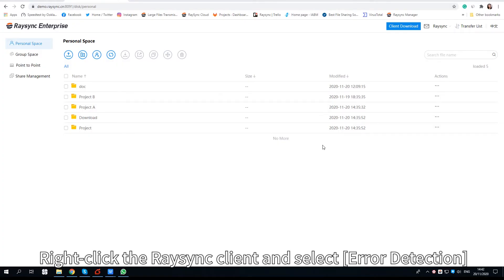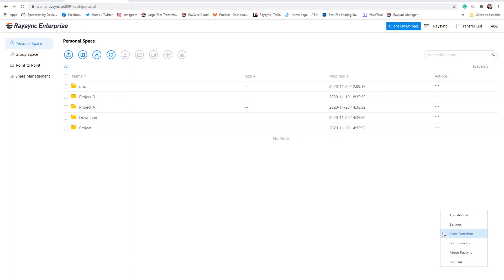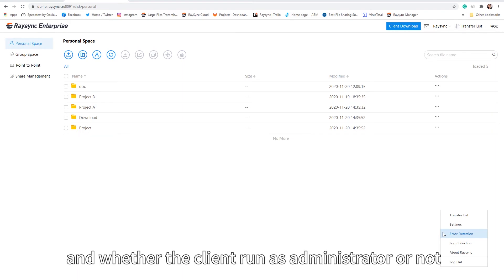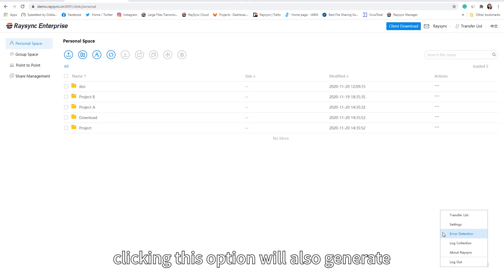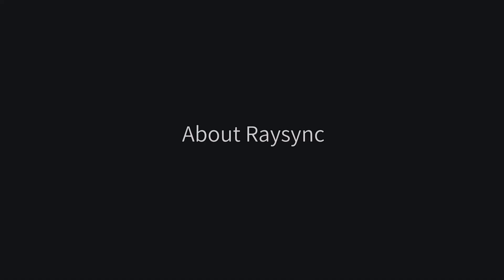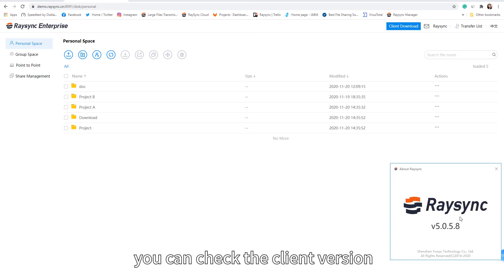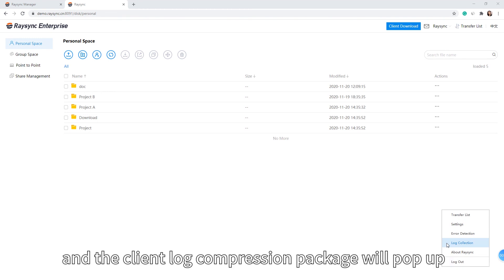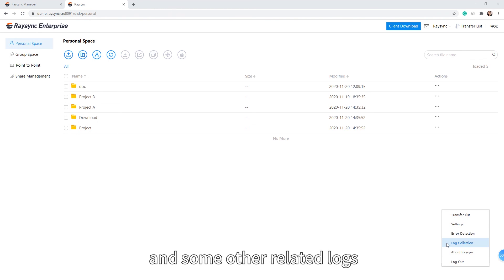Raysync User Guide - Others